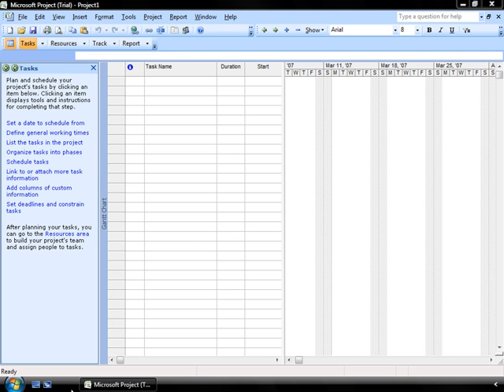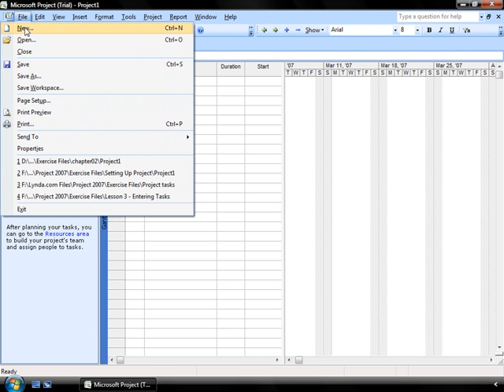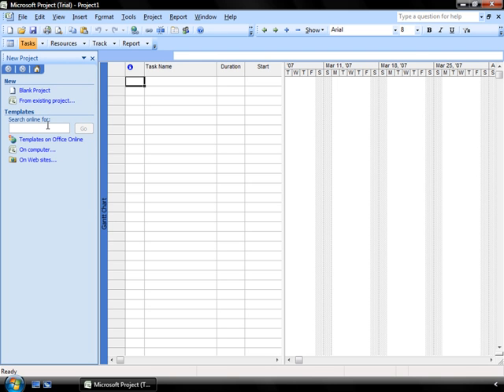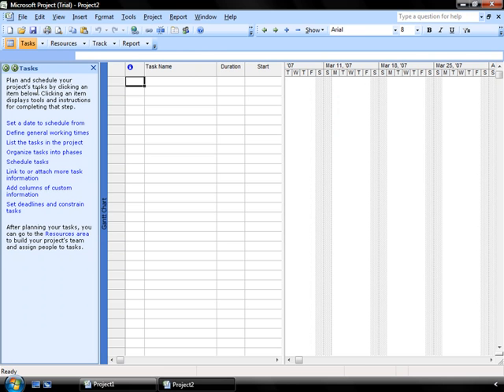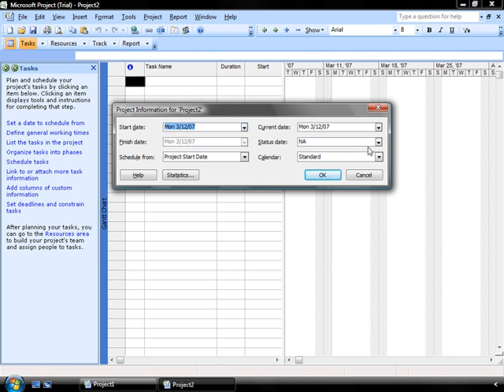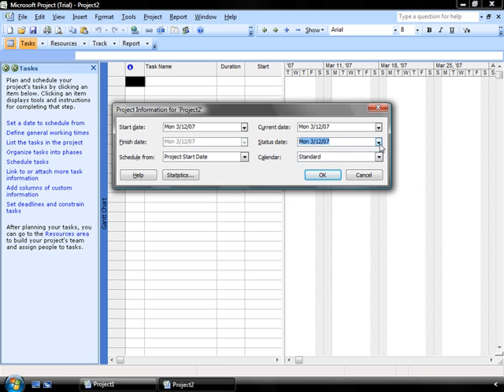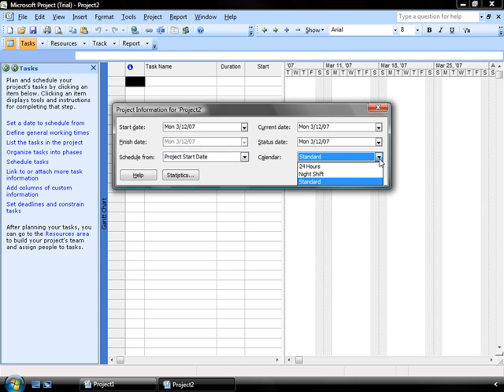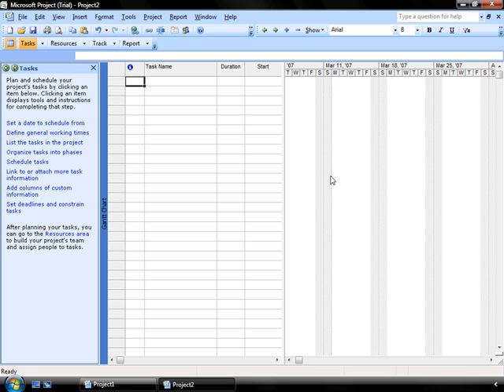Microsoft Project 2007 Part 9 new project